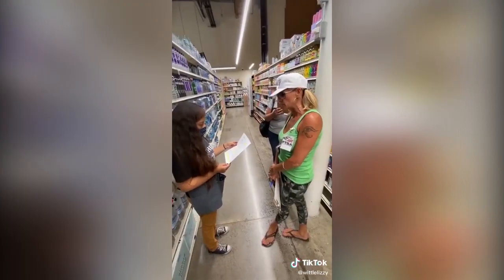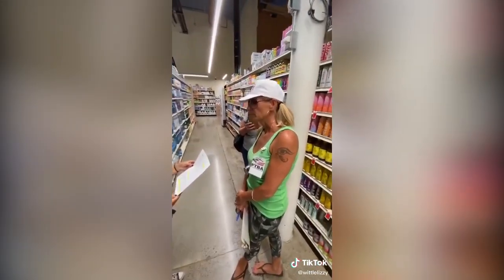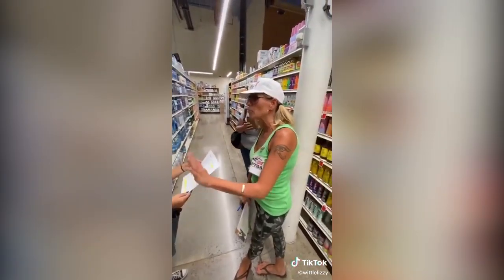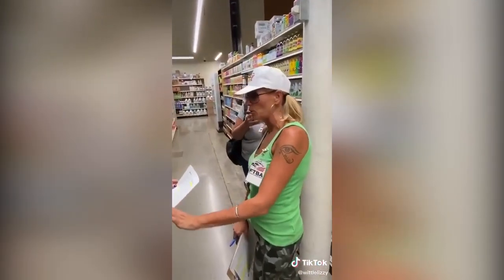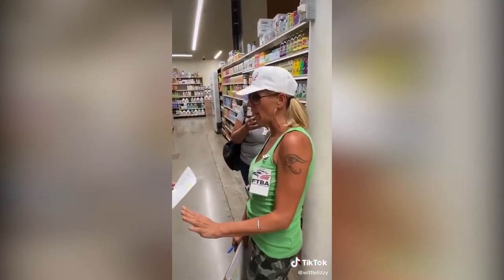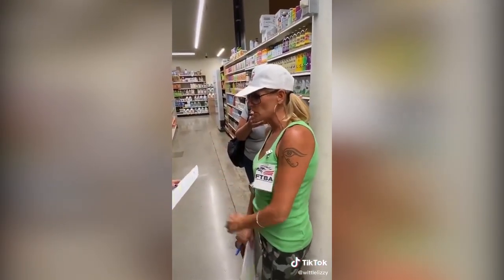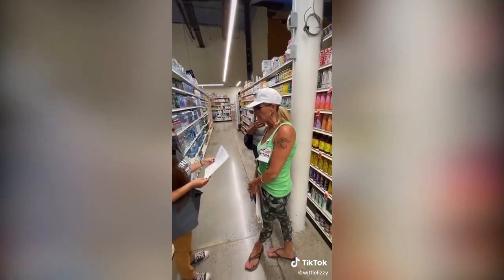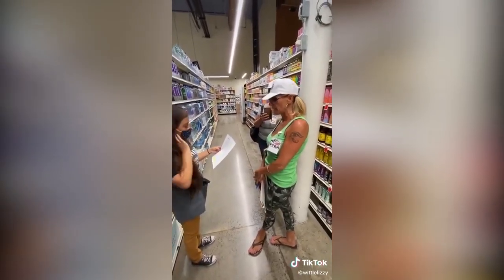INSANE Karen SUES Employee For Asking Her To Wear A Mask... (Freedom To Breathe Agency)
Today i decided that i wanted to kinda make fun of some karen's because i think it would be pretty fun and im kinda out of ideas, hope you guys enjoy this video. this karen was freaking out over really nothing and literally tried to sue a girl for telling her to wear a mask it is honestly just crazy